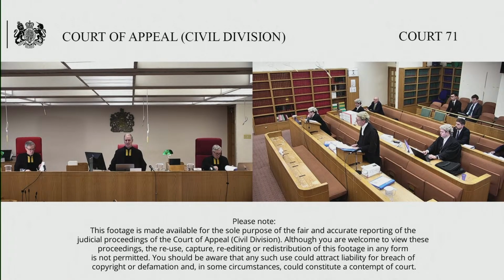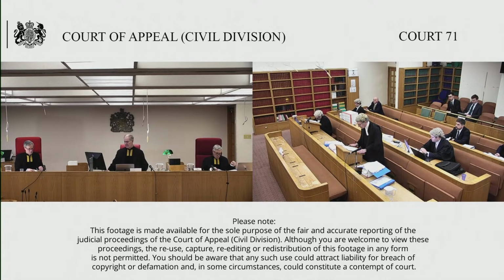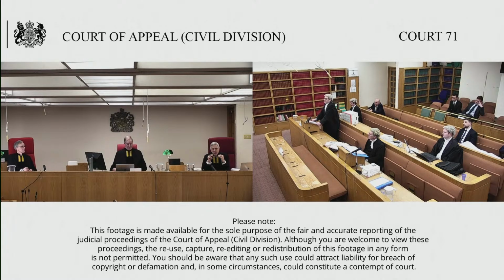Mackenzie (claimant/appellant) v Cheung & anr (defendants/respondents)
Wednesday 13 December 2023

Before Lord Justice Peter Jackson
Lord Justice Newey

By appellant’s notice filed on 2 March 2023, the Claimant appeals the Order of Mr Justice Miles dated 8 February 2023.

Background – The case concerned restrictive covenants affecting land in Croydon, previously part of an estate. Mr Justice Miles heard the Defendant’s appeal against the Order of Deputy Master Bowles in which he declared that the property was subject to a restrictive covenant whereby no building may be erected thereon except for one detached dwelling house and the property shall not be used at any time otherwise than as a private residence. Deputy Master Bowles also declared that the Claimant was entitled to enforce the covenant.
Mr Justice Miles confirmed the declarations but otherwise allowed the appeal. The Claimant further appeals to this court.